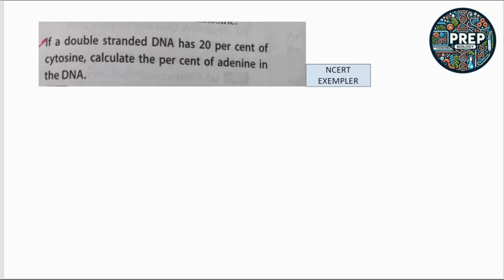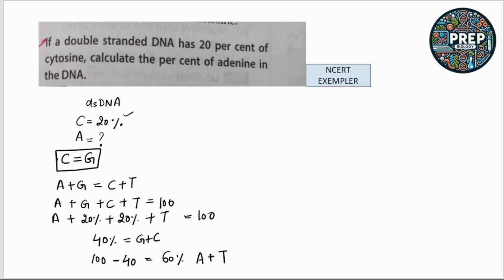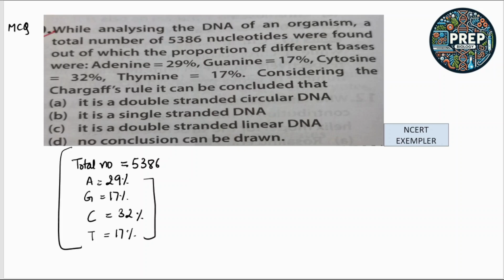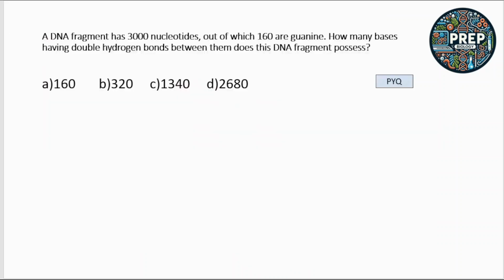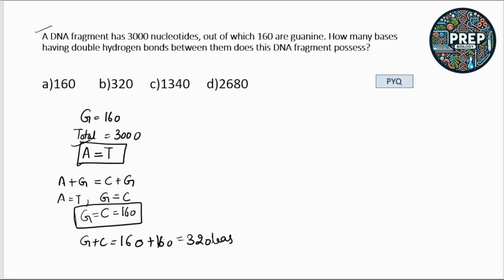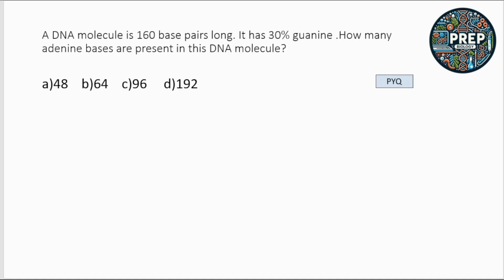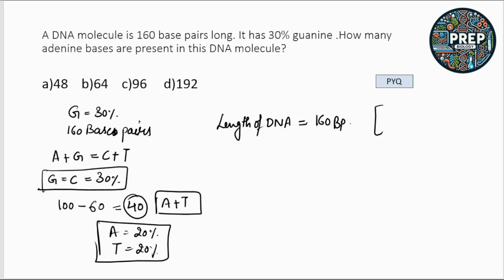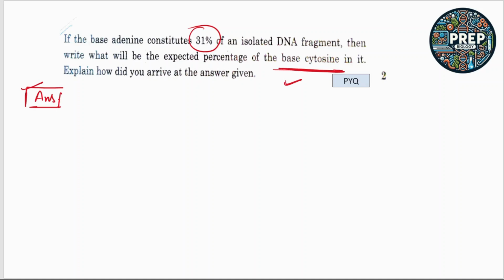Chargaff's Rule | Numerical Practice | 12th Biology | 2024-2025 Boards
This lecture covers the Chapter 5 of Class 12th Biology. In this lecture we'll solve some numerical related to Chargaff's Principle.